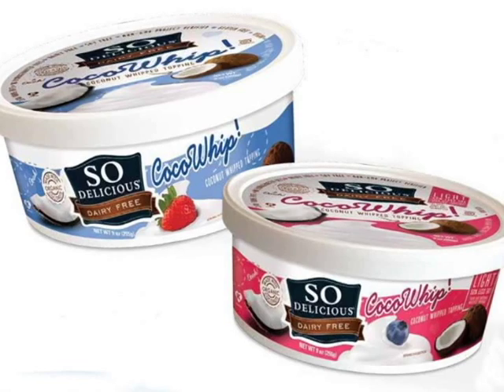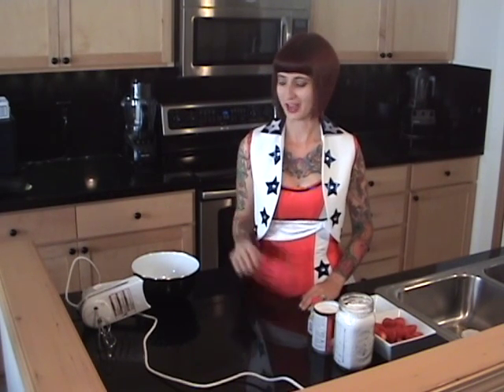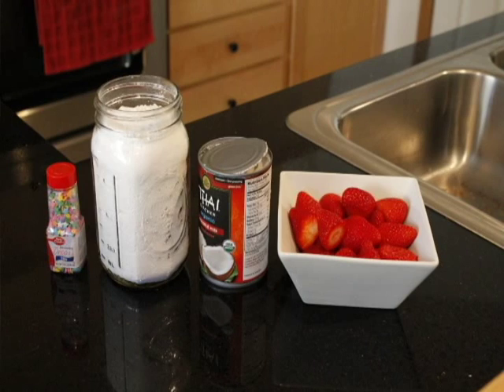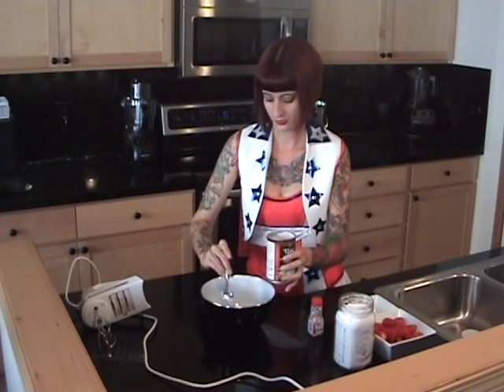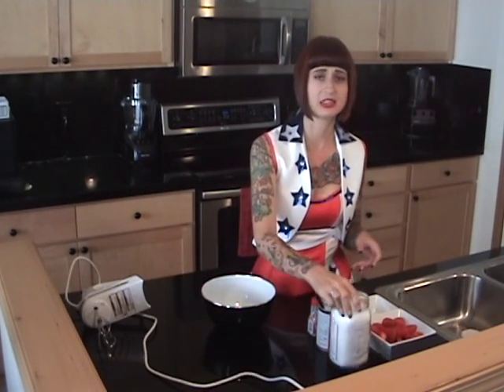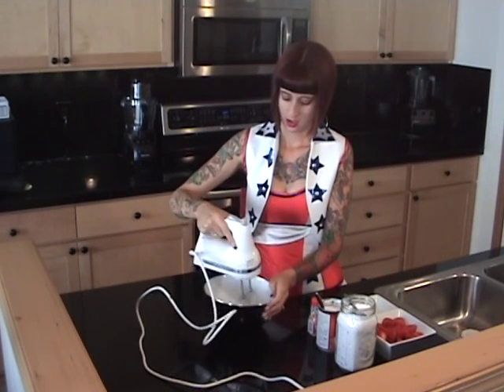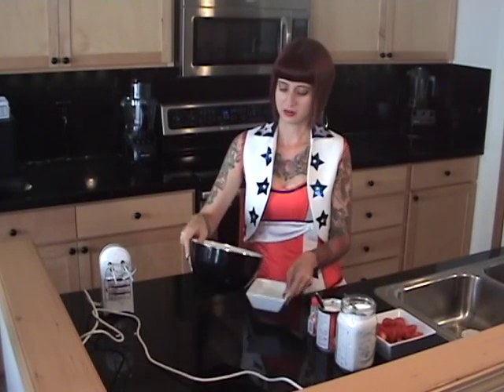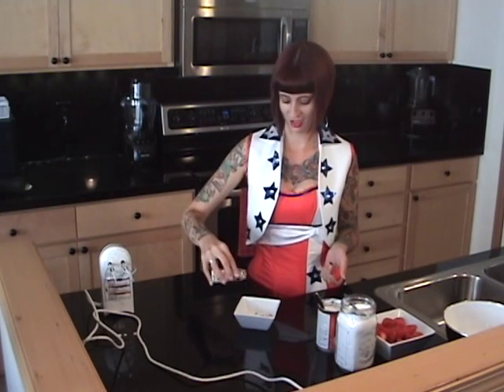Coconut Whipped Cream Recipe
Can't find the new So Delicious Coco Whip in store? Let me show you how to make your own vegan coconut whipped cream.

Jenelle York, Your Vegan Punk Pinup, shows how easy & delicious homemade coconut whip can be in this episode of York & Spoon.